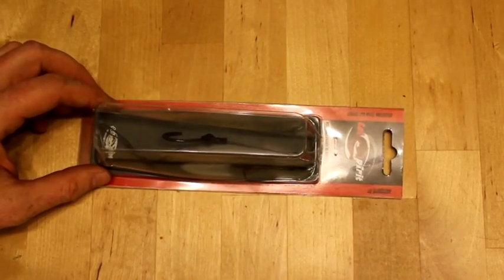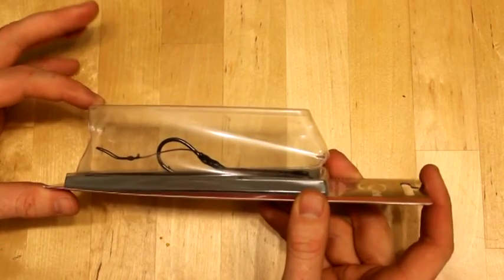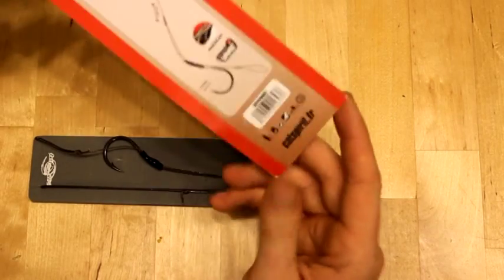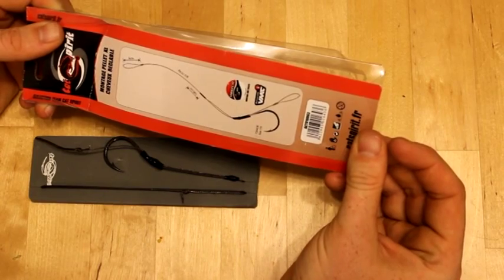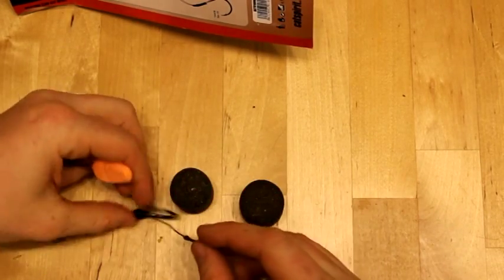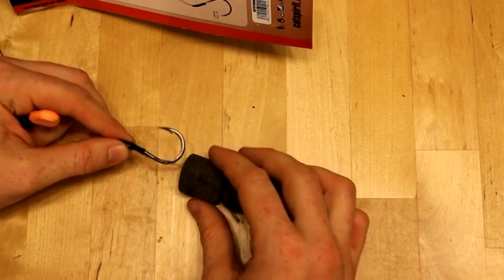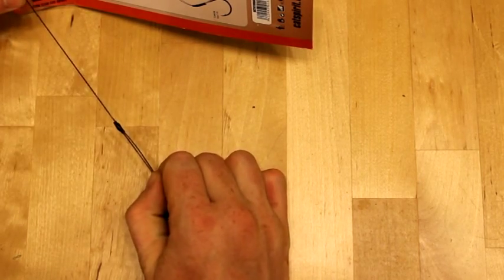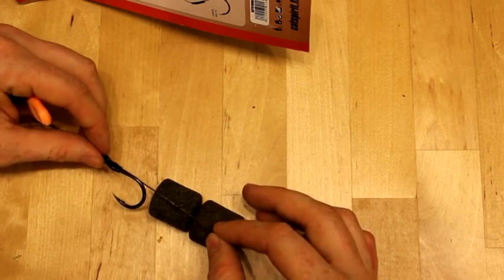Bulletproof Catspirit catfishing hair rig for enormous catfish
This is the 7/0 hair rig made by Catspirit to land those enormous wels catfish in Europe. It has a 7/0 hook 75 kg braid, shrink tube encased knot and a hair rig that is big enough for two 30mm halibut pellets.